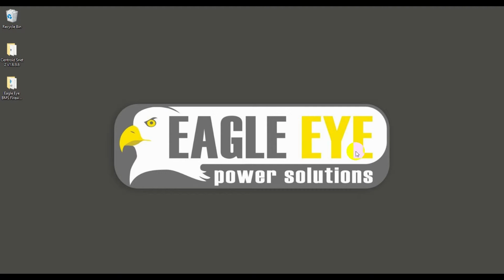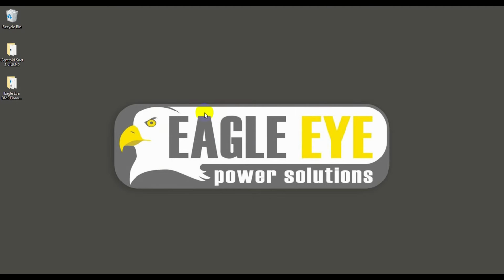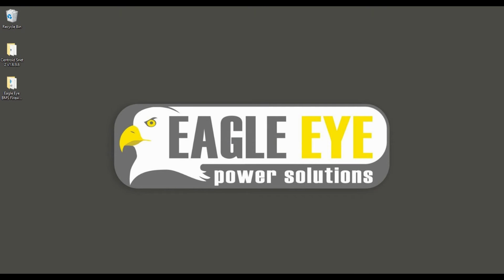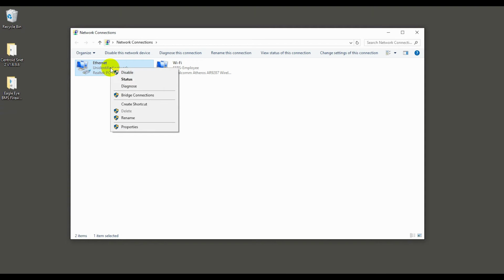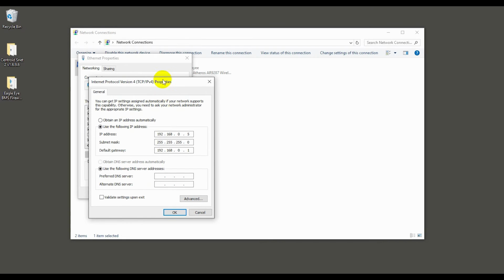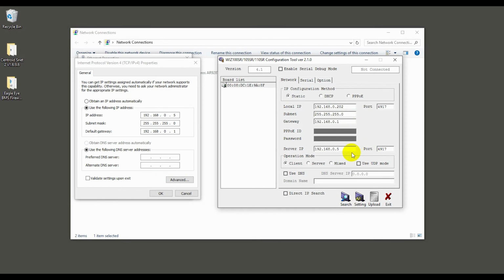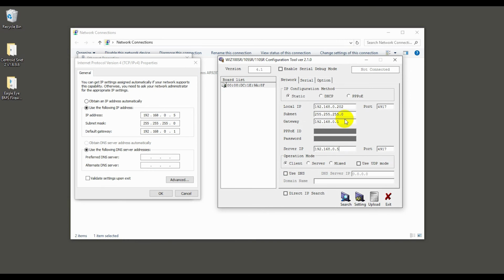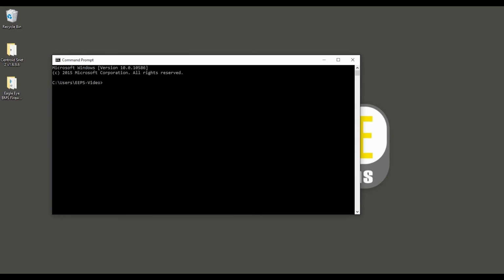Centroid Snet 2 Tutorial - WIZNET Setup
How-to video on installing Centroid Snet 2 software for the BMS-Series and running the service.